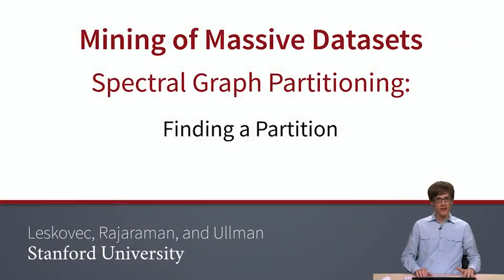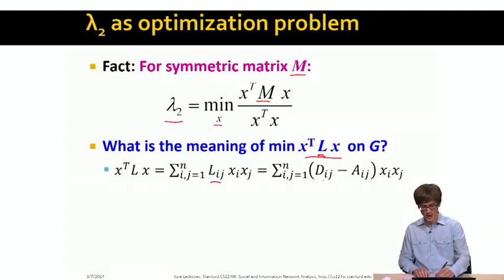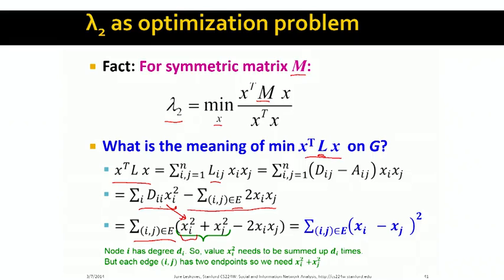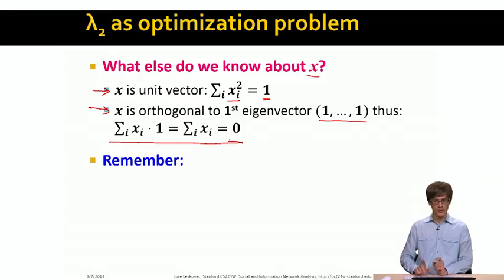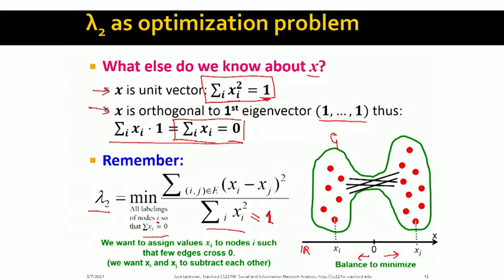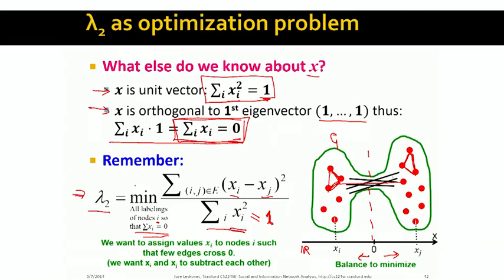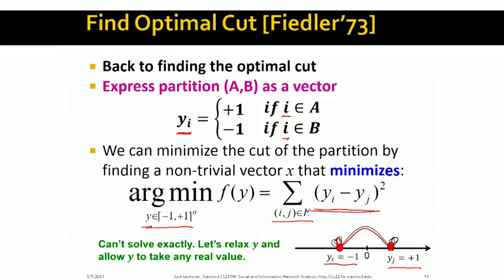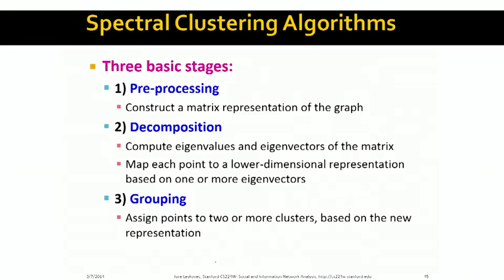SpectralGraphPartitioning FindingAPartition 090814 3ebdbe803e9111e4862c25f03480cef0